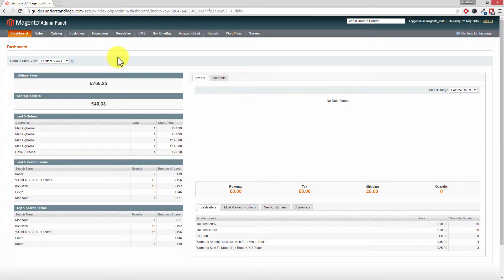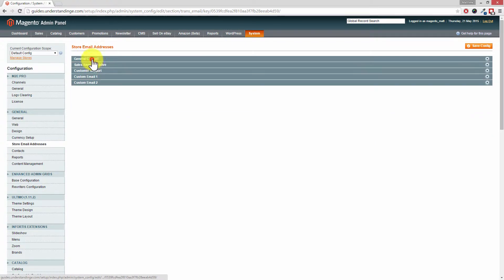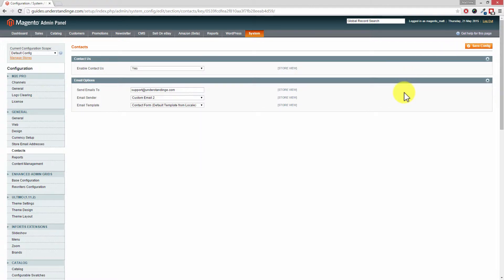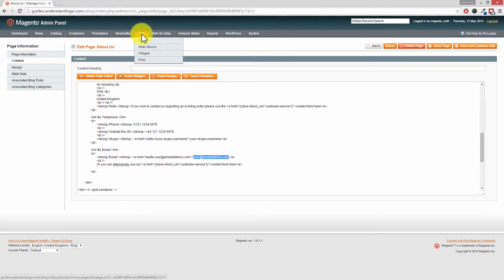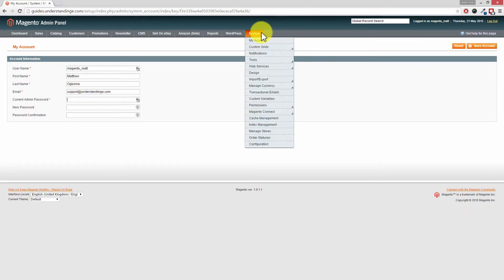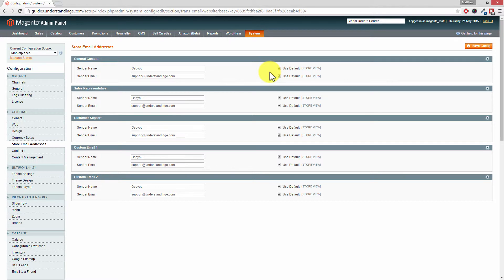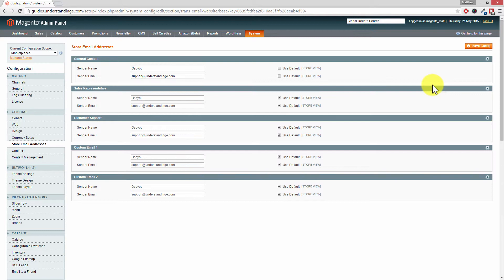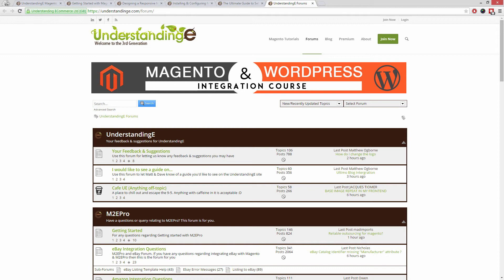How to Change your Email Addresses Used in Magento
Howdy,

In this Magento Basics tutorial you're going to learn how to change your Email addresses used in Magento.

In your dashboard you need to go to:
1. System
2. Configuration

The next section under General is "Store Email Addresses", click on the rows to expand them, this is where you can change your email address and remember to save after making the changes.

Just follow us along while we show the steps to you.

Matt & Dave